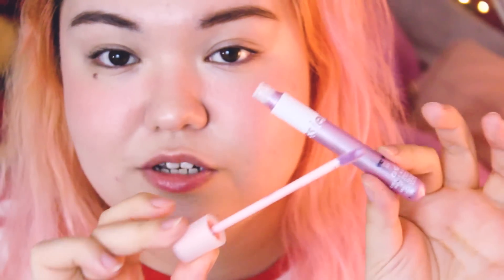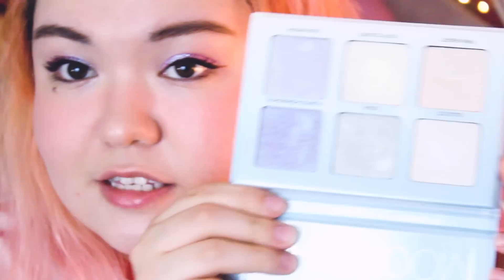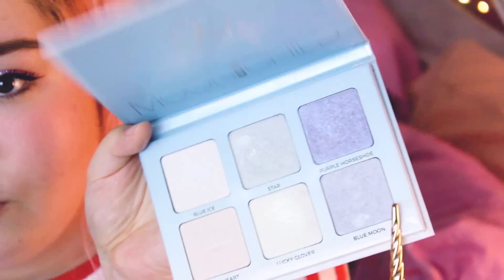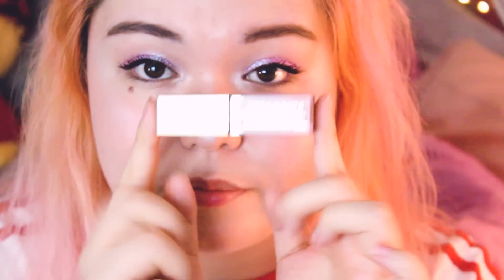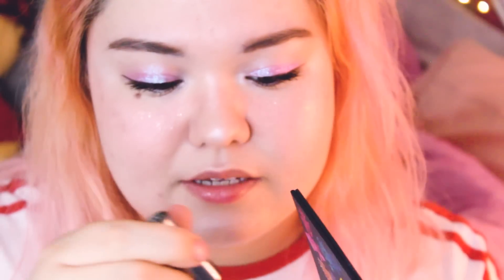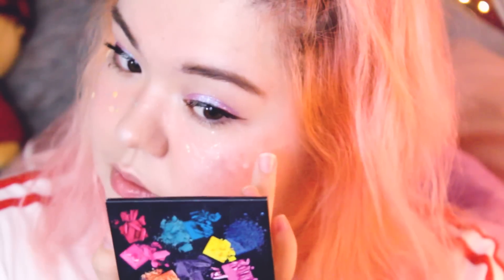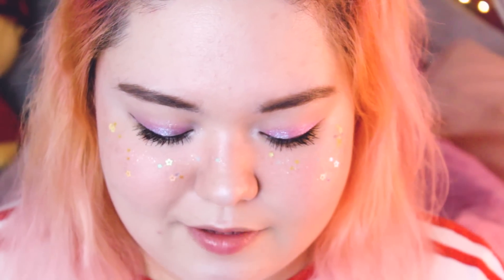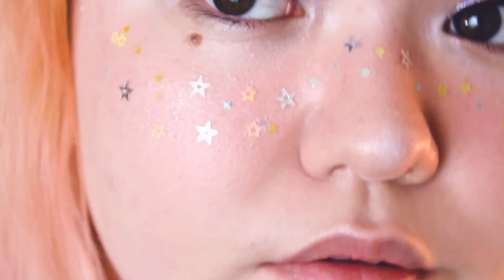STAR FRECKLES ✨ space aesthetic makeup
how much glitter can one person put on their face? i get asked how i do my star freckles all the time, so i finally did a bit of a tutorial along with a space aesthetic inspired makeup look.

Get unlimited audiobooks & ebooks! Try Scribd for one month free